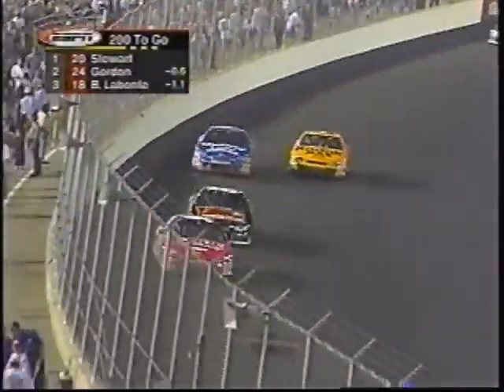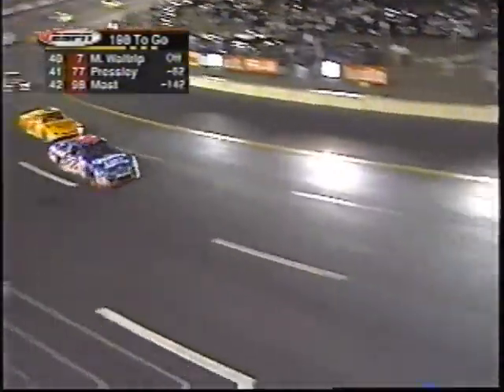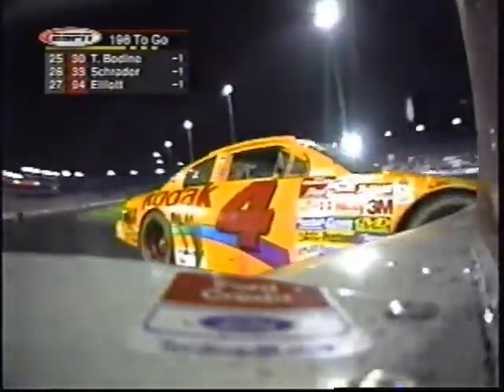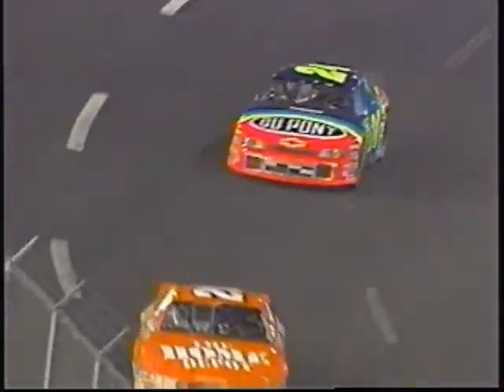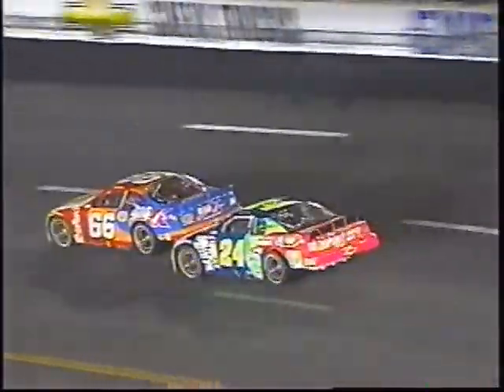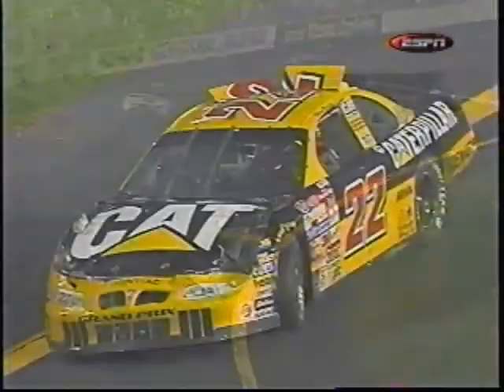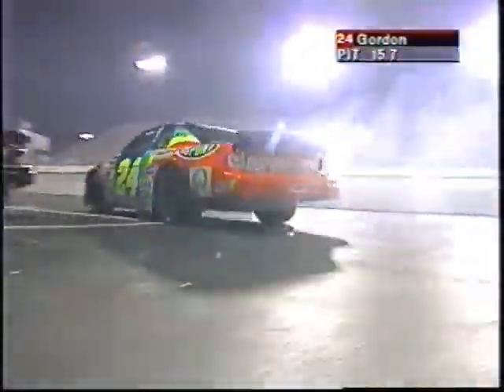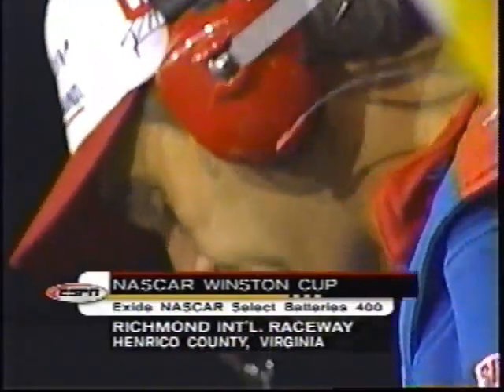1999 Exide NASCAR Select Batteries 400 - Part 11 of 18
Exide Batteries 400